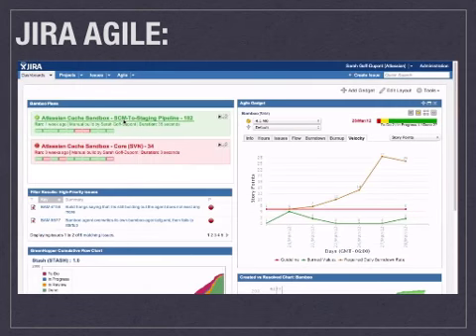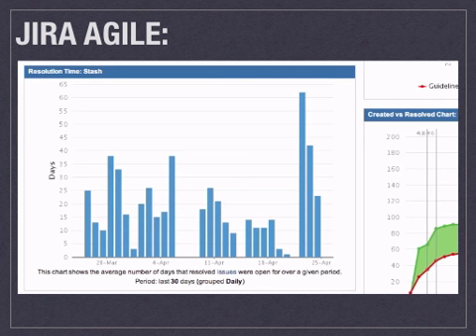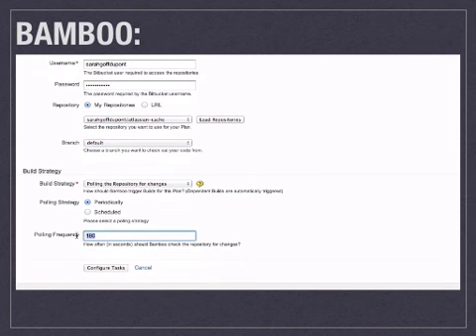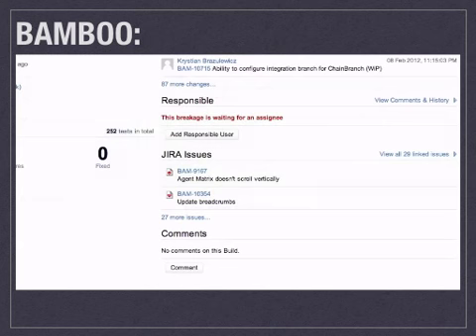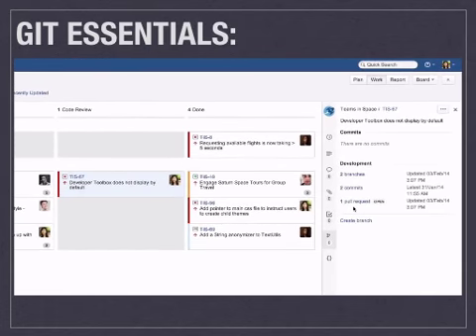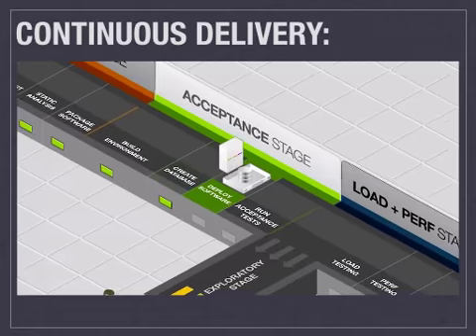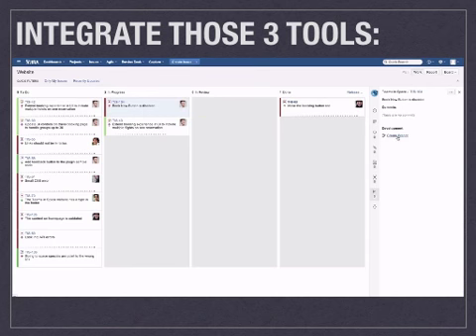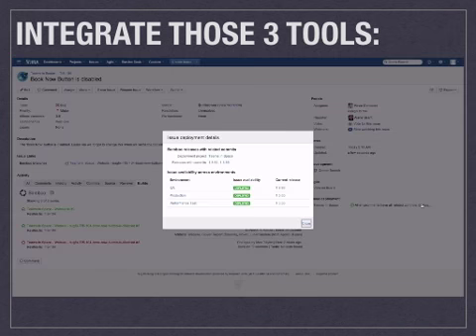Continuous Delivery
A Continuous Deployment SDLC. Concepts, Ideas, Tactics, Tools & Process